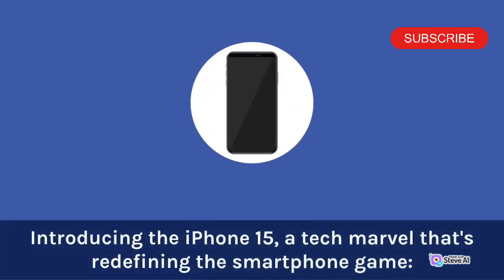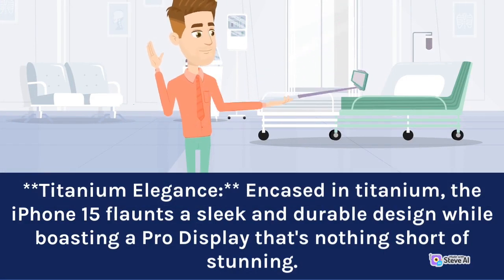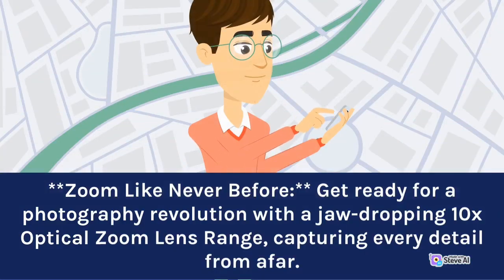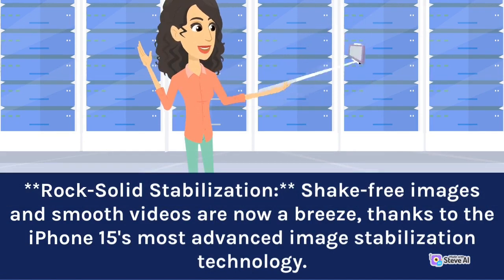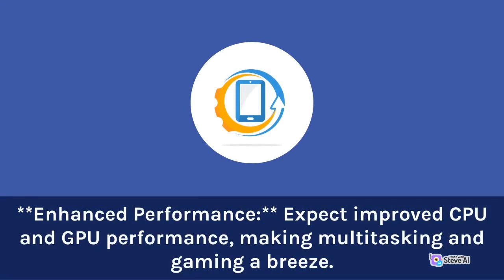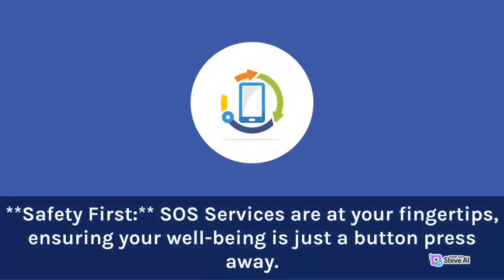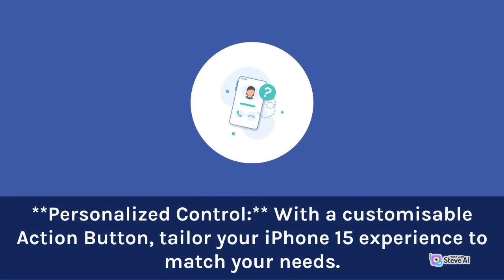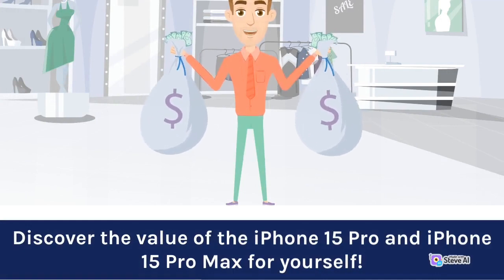Unveiling iPhone 15: A Revolution in Your Pocket 📱✨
Title: "Unveiling iPhone 15: A Revolution in Your Pocket 📱✨"

Description:
Get ready to dive into the world of cutting-edge technology as we unveil the iPhone 15! 🚀 In this video, we're breaking down the most exciting facts and features of Apple's latest masterpiece.

🔥 Discover the stunning titanium casing and Pro Display that redefine smartphone design.

🚀 Explore the unmatched performance of the A17 Pro Chip that takes your mobile experience to the next level.

📷 Experience the magic of the 10x Optical Zoom Lens Range and the most advanced image stabilization for jaw-dropping photography and videography.

🔧 Learn about the repair-friendly design that ensures longevity and sustainability.

🏆 Dive into the enhanced CPU and GPU performance, perfect for multitasking and gaming enthusiasts.

💨 Speed things up with the USB 3 Port, offering lightning-fast data transfer and charging.

⛑️ Stay safe with SOS services at your fingertips.

🎮 Customize your experience with the customisable Action Button.

📸 And don't miss the exceptional camera specs that'll turn your photos and videos into works of art.

Join us as we explore the iPhone 15, a true revolution in your pocket! 📱✨